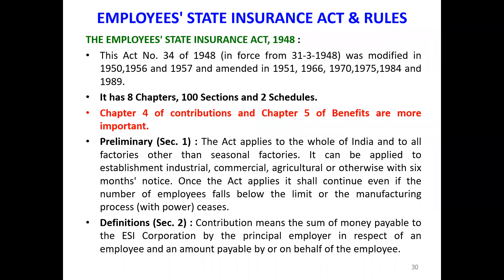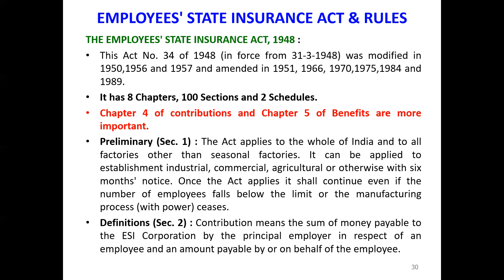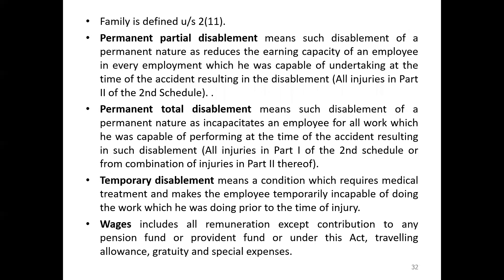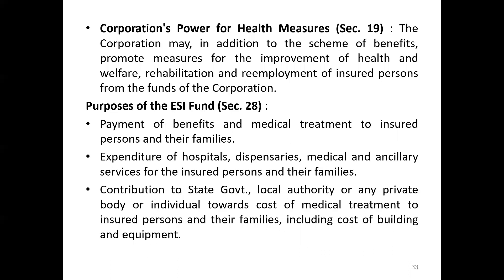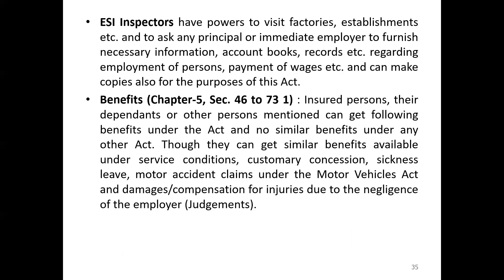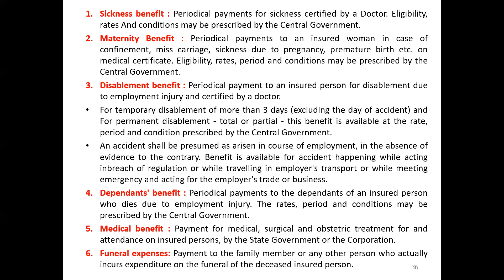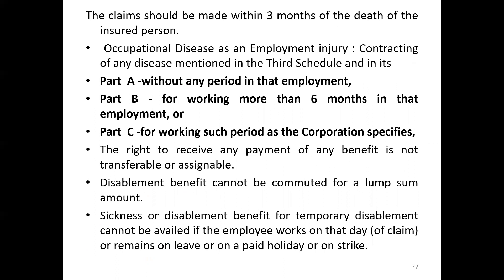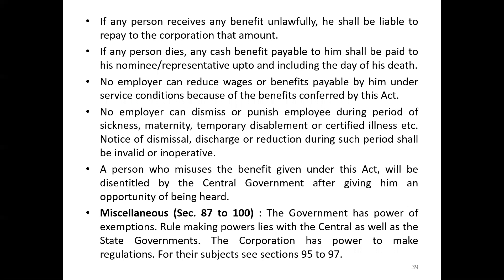28126-Chapter 3-In English- Employee State Insurance Act 1923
Employee State Insurance Act 1923